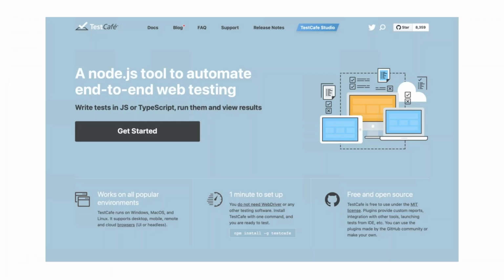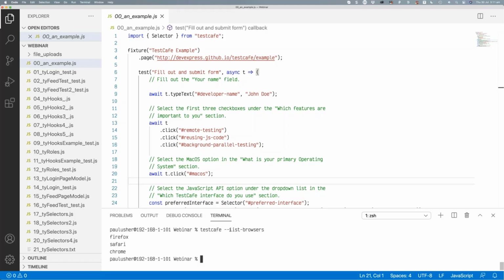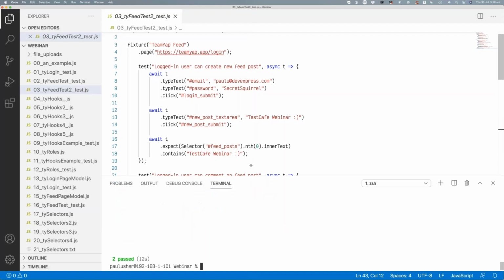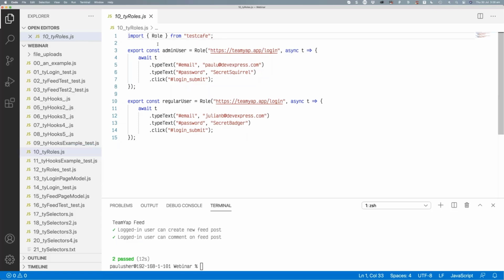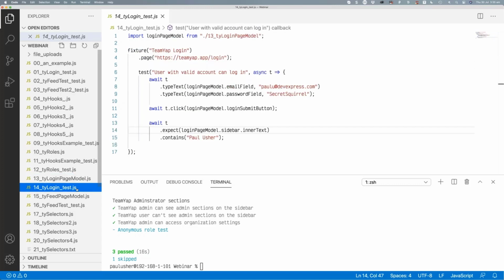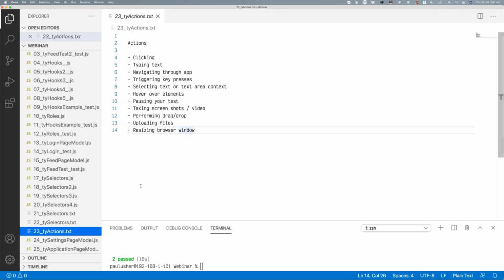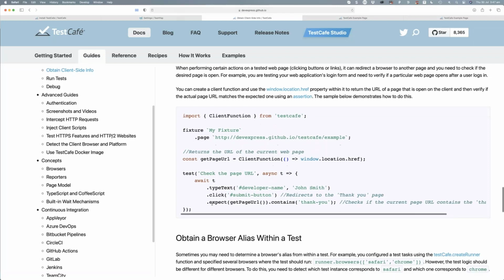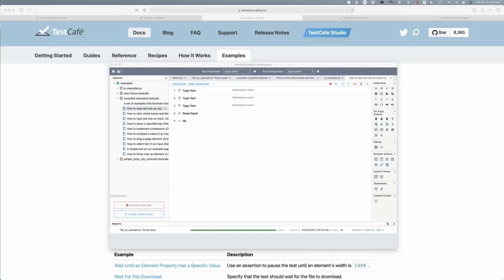10 Ways to Simplify UI Testing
Join Technical Evangelist Paul Usher and see how you can easily incorporate UI testing in your development workflow. In this presentation, Paul will show you how TestCafe can be leveraged to deliver high quality web apps that always meet end-user expectations. You'll discover:

How to setup TestCafe and start testing in under 10 minutes.
How to create customizable tests that can easily evolve as business requirements change.
The purpose of Custom Selectors and why they make web testing so much easier.
The purpose of the Page Model approach and why it helps increase productivity.
And you’ll learn how to master use of Smart Assertions.
End-to-End web testing made easy. TestCafe Open Source and TestCafe Studio are driver free and do not require you to manage complex plug-ins. If you’re ready to test your web apps and want to deliver more reliable solutions to your end-users, be sure to click the link below and register your interest in this live webinar.